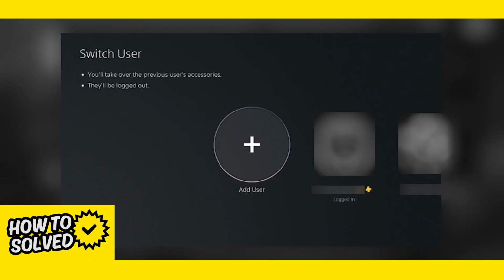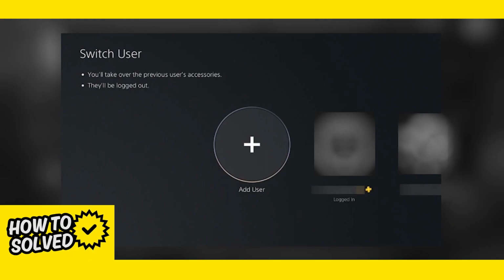[Easy Guide] Change Accounts on Genshin Impact PS5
In this video I will show you [Easy Guide] Change Accounts on Genshin Impact PS5